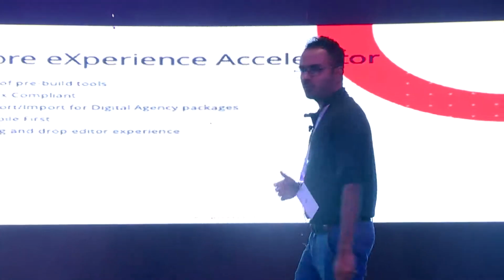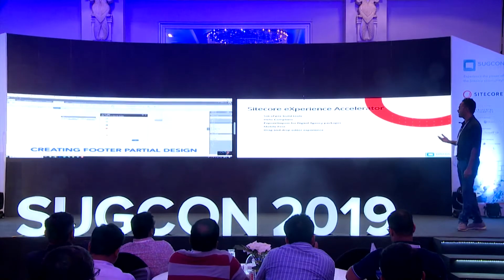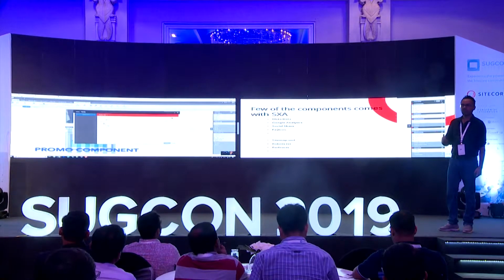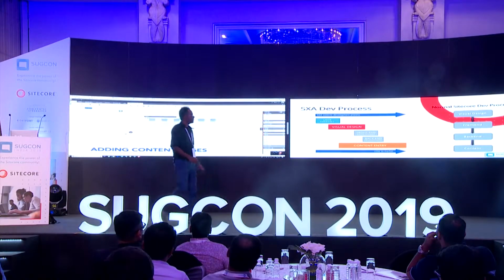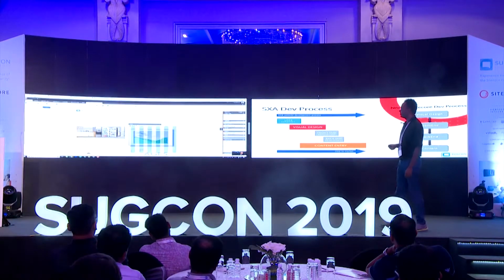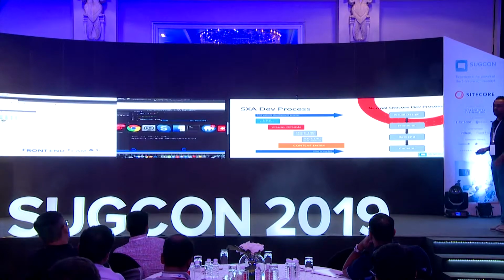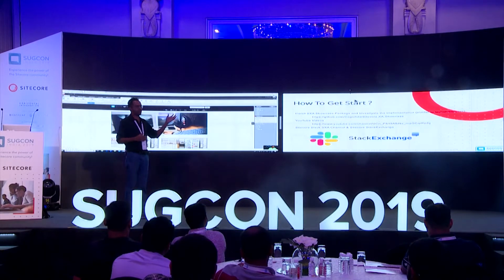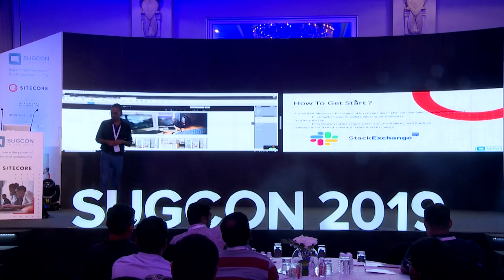Accelerate Your Sitecore Website Delivery with Sitecore SXA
Presenter: Chaturanga Ranatunga, Sitecore MVP

Sitecore Experience Accelerator (SXA) is the newly introduced way of developing websites using pre-built set of components and layouts. It provides benefit of  faster time-to-market for Sitecore website development projects. In this session Chaturanga goes through basic features of SXA and also shows how to extend SXA by creating custom components.